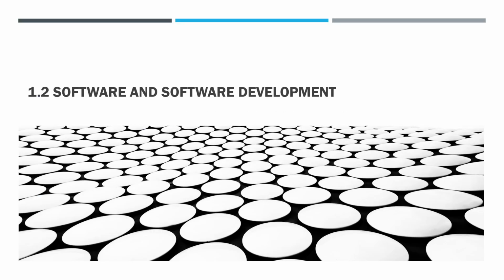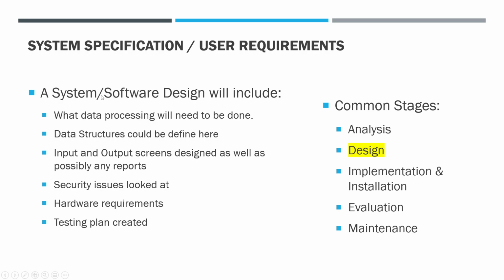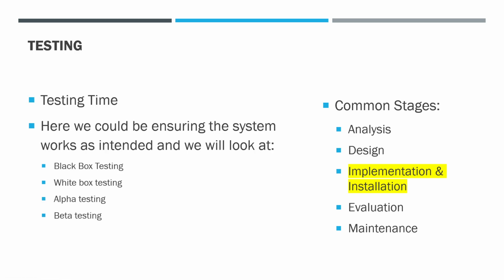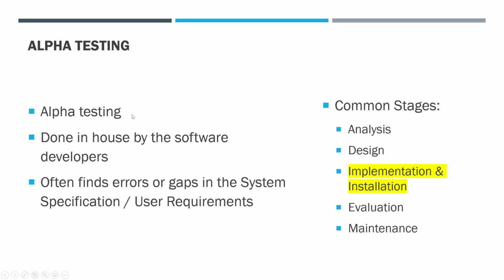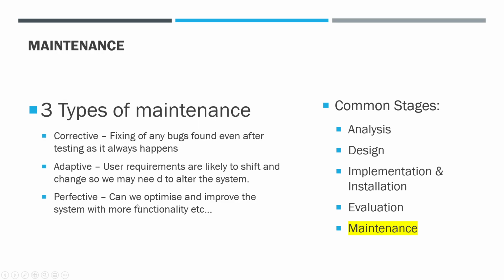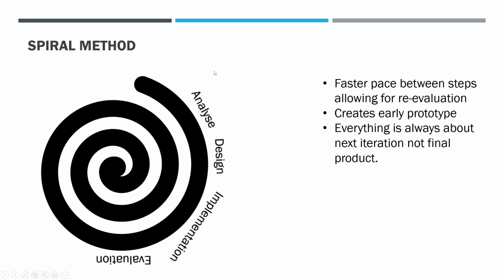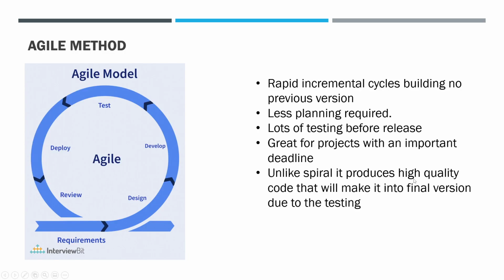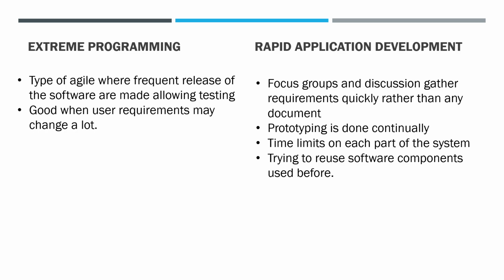H446 - In a Nutshell 1-2 - 1.2.3